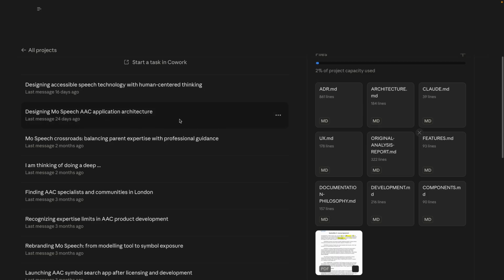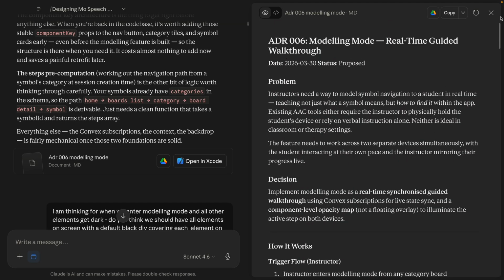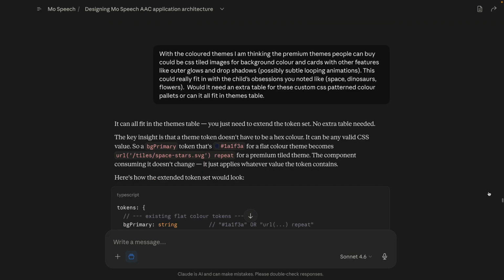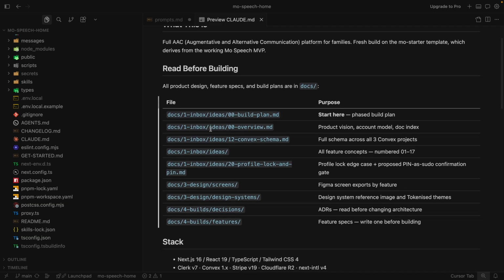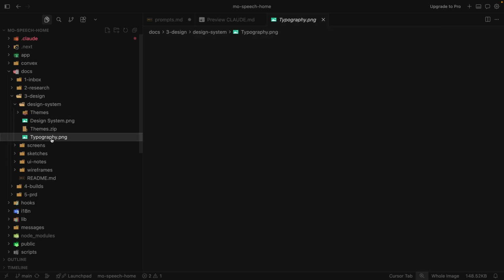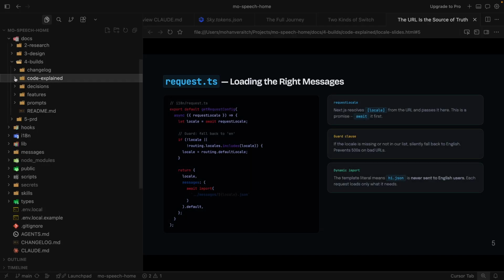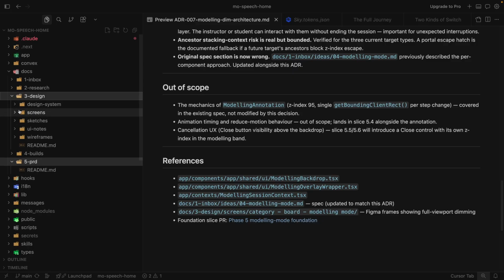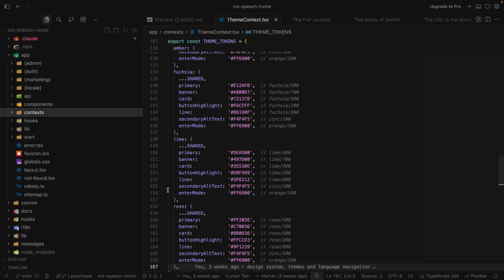How to control Claude Code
If you have specific idea which involves complexity and specific details that needs to be done right making a comprehensive documentation system of what you are going to build will play a major role into your coding agent building your vision successfully.
This is a case where overthinking everything before hand will save you a lot re-directions during your project.
I have my md and png files systematically arranged in a docs folder that lives in the repo and act as guidance and direction for any coding agent to follow.